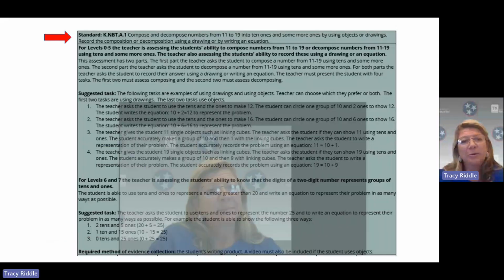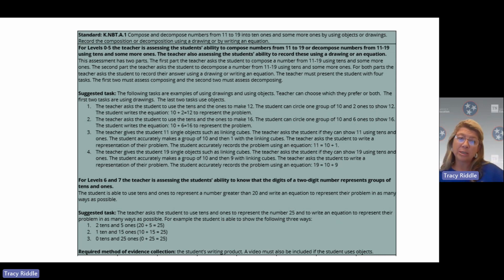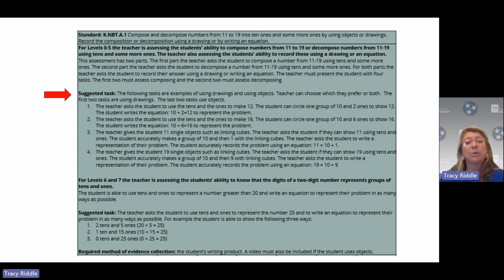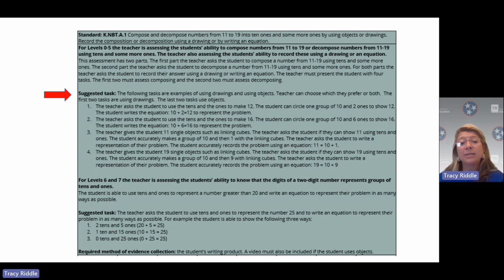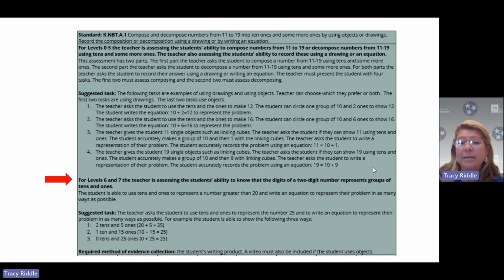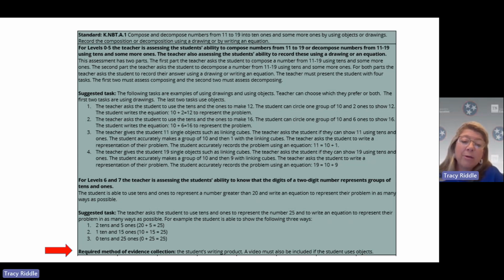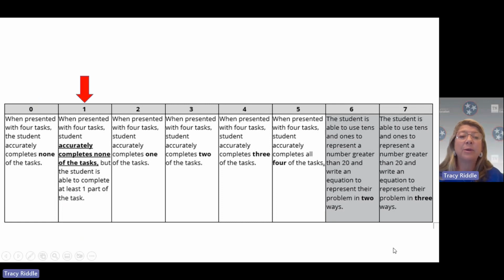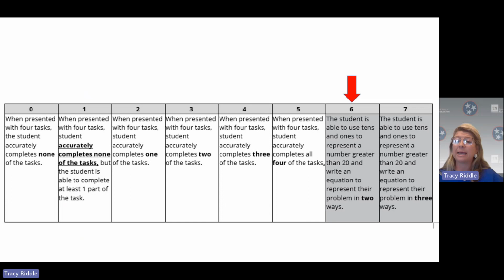K NBT A 1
This is the portfolio rubric guidance for K.NBT.A.1.